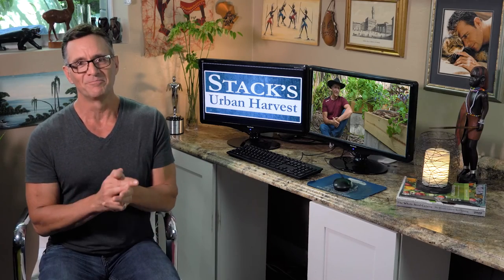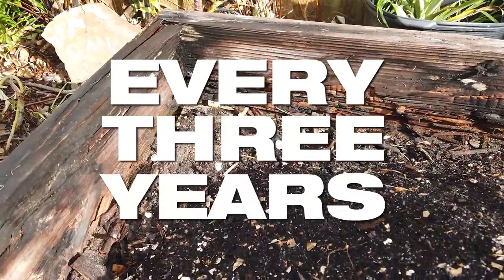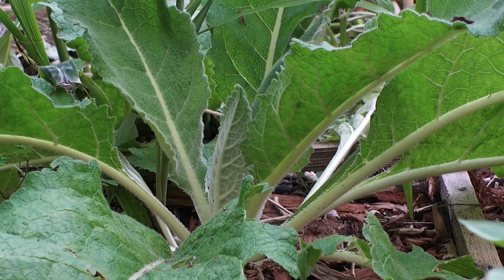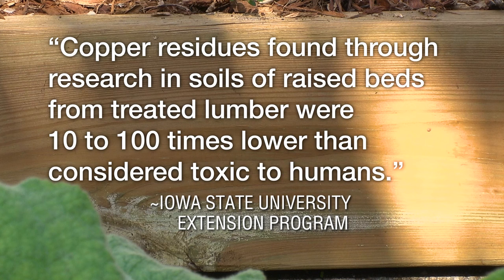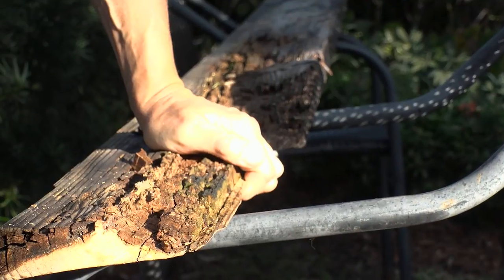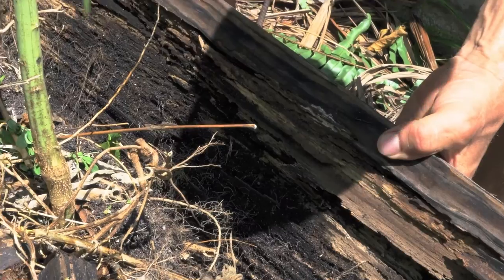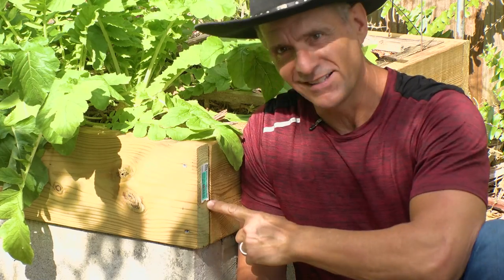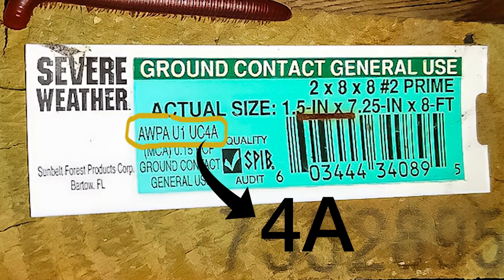Can Pressure Treated Woods Be Safe For Veggie Garden Beds?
I’ve been torn over this subject for years, because, here in our subtropical climate, I’m so tired of having to replace and rebuild the boxes every three years. So I came up with a way to use a buffer that can benefit the soil and plants!

The primary mission of Stack's Urban Harvest is to inspire and education new gardeners to grow their own organic food. The secondary mission is to bring awareness to Regenerative Gardening, and Regenerative Agriculture as seen in the inspiring Netflix documentary, Kiss The Ground. Here is that film trailer

(EP39)